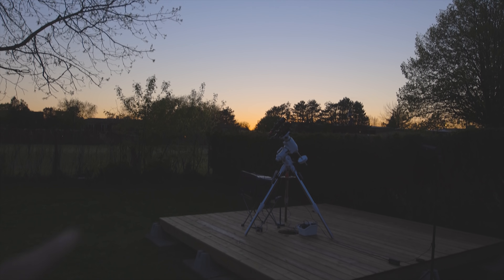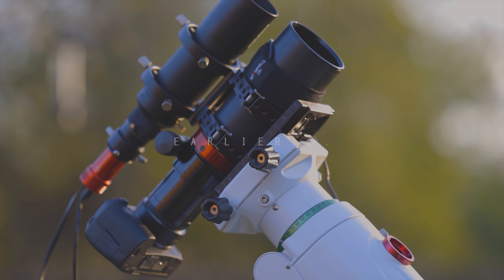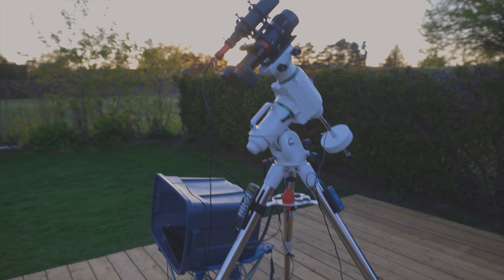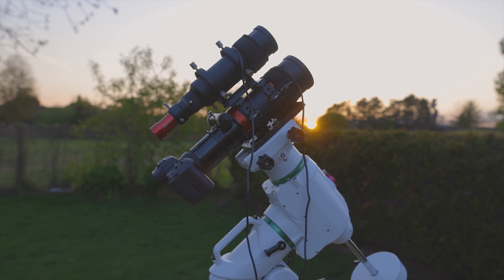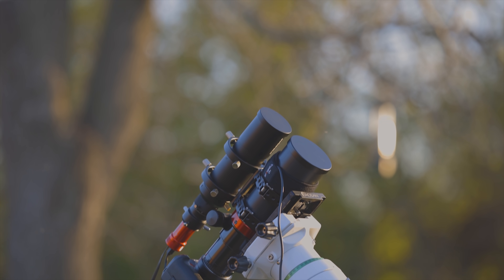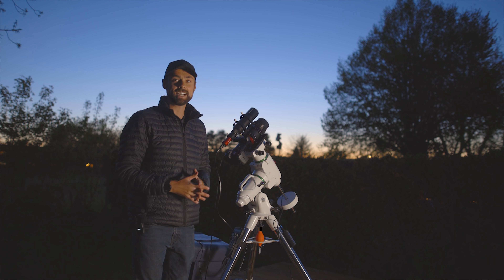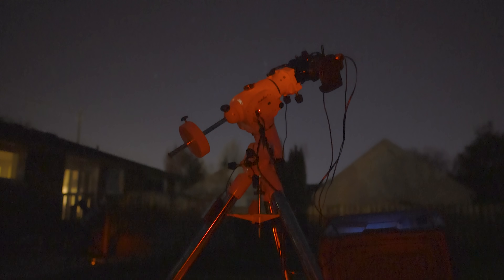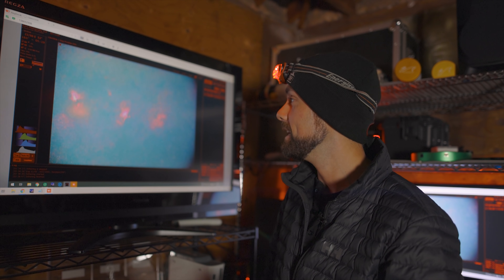Photographing NEBULAE with My Telescope Again (FINALLY!)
My TELESCOPE: Radian 61
My FILTER: Triad Ultra